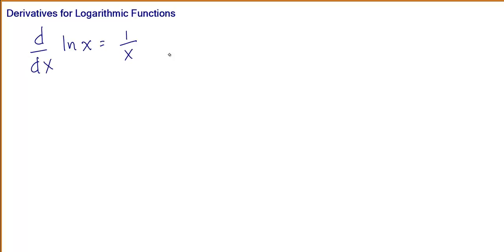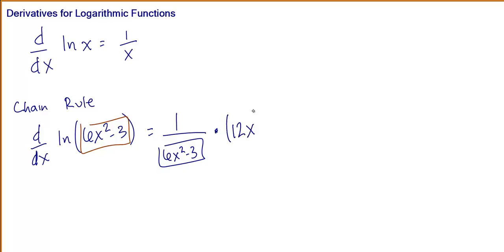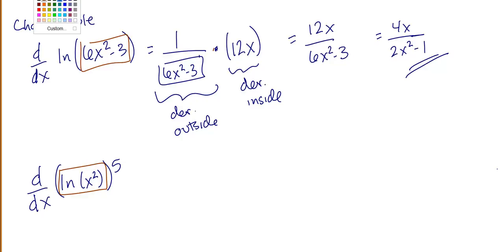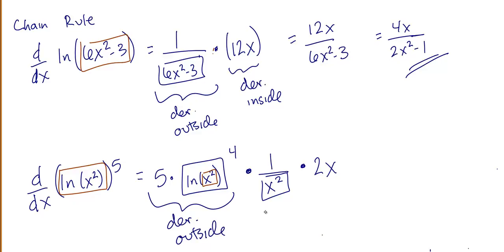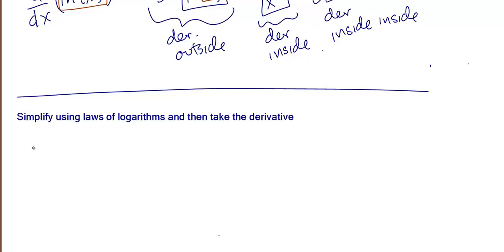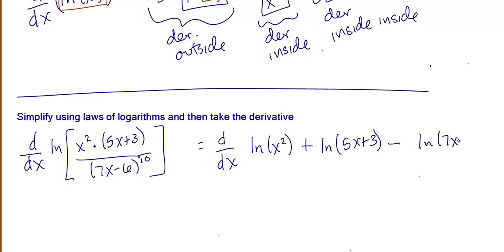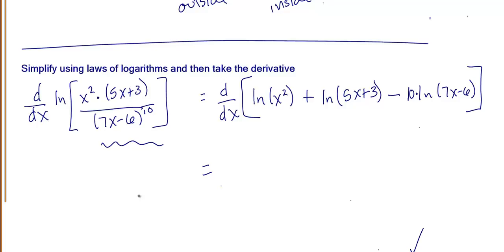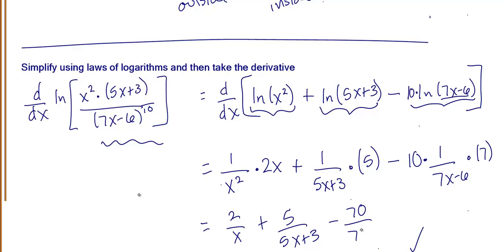Math 1100--Derivatives of Logarithms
Section 1.6?
derivatives, logarithms, natural log x